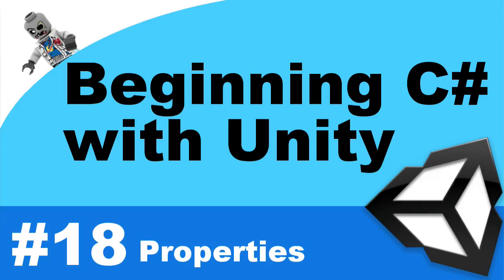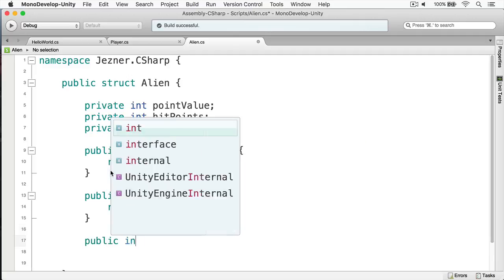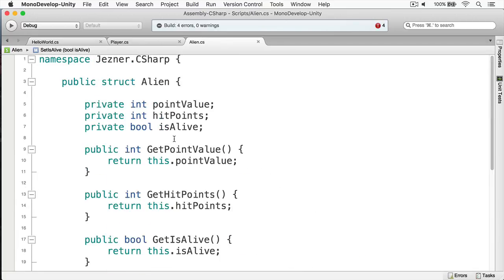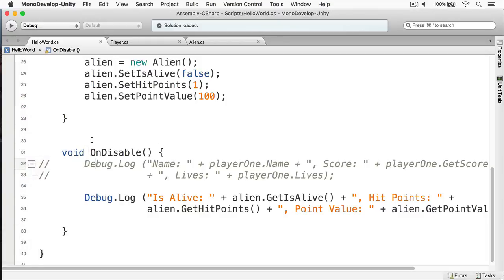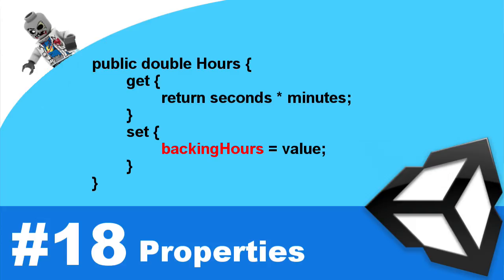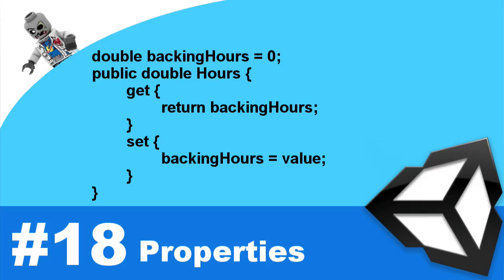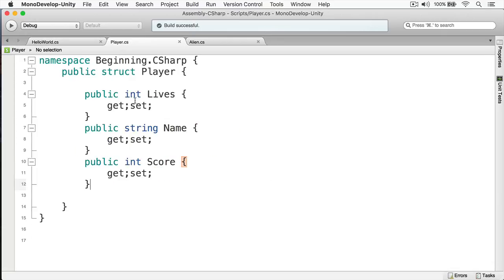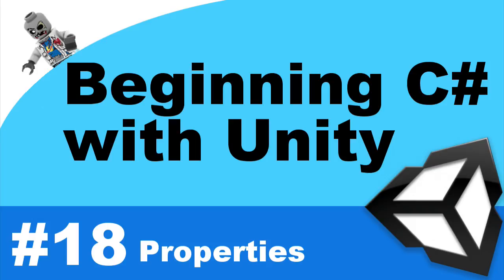Beginning C# with Unity - Part 18 - Properties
In this video, you'll learn about properties in Unity.